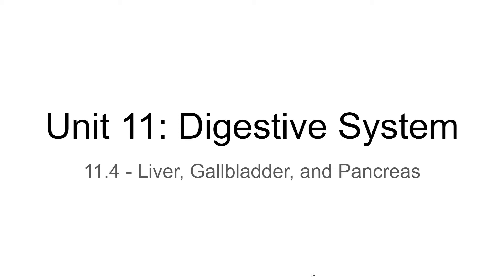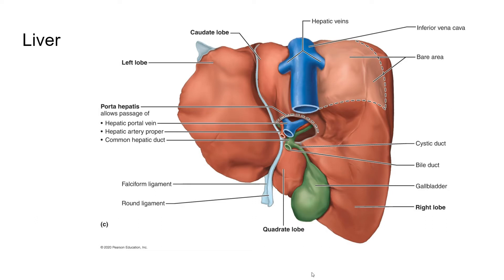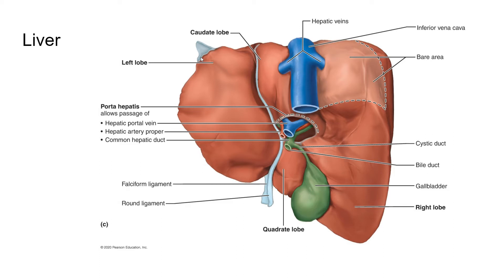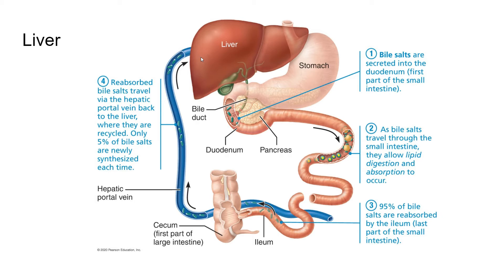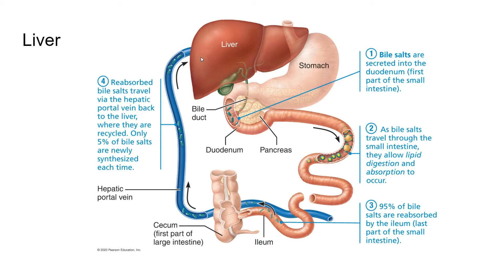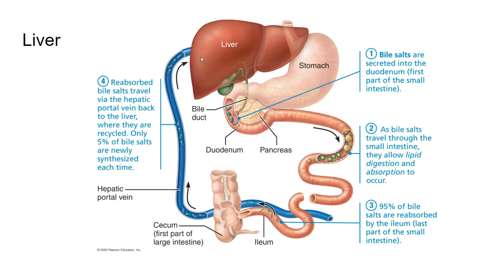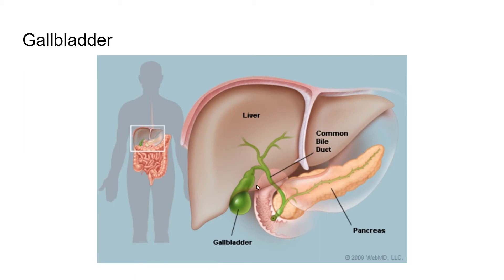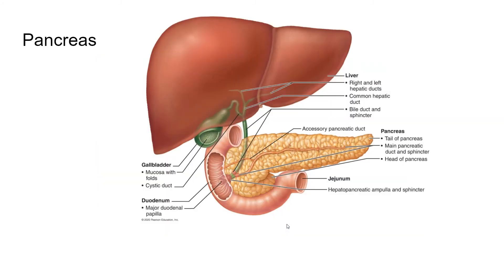A&P Unit 11 - 11.4 - Liver, Gall Bladder, and Pancreas